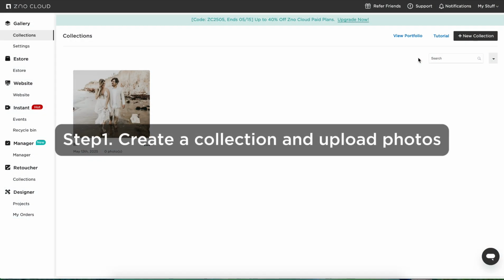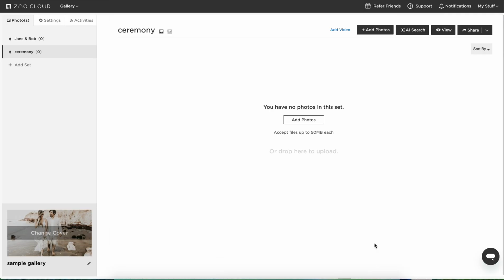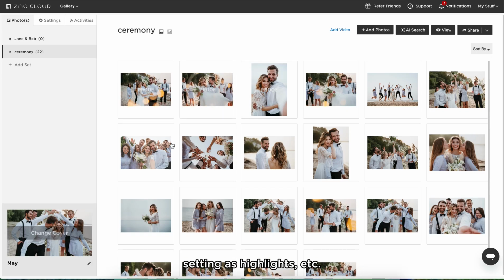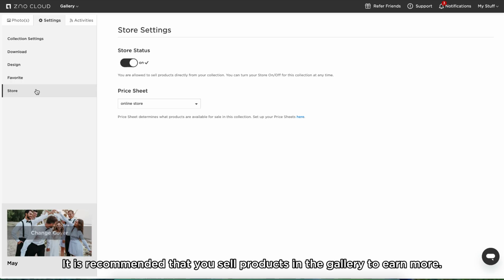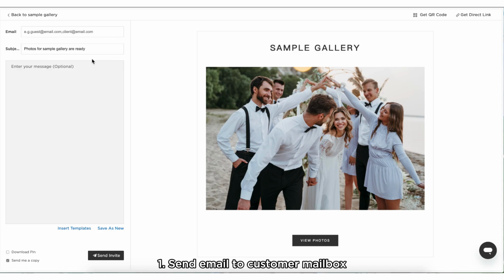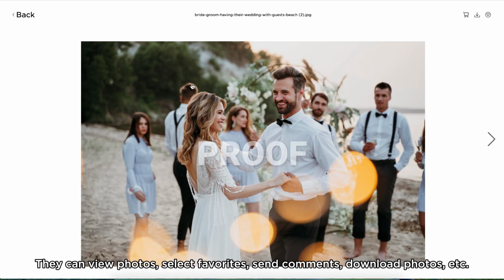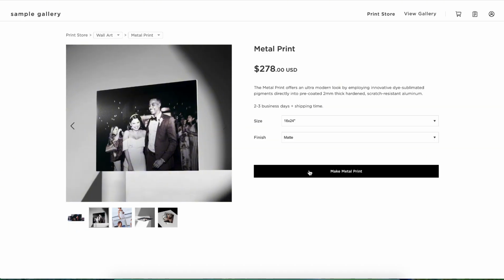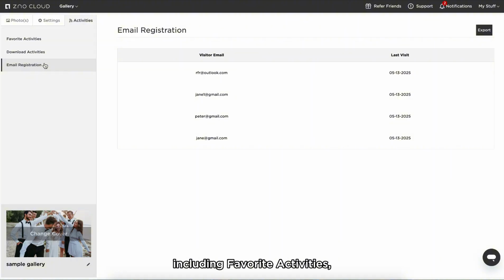Quick Start - How to use Zno Gallery?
Step1. Create a collection and upload photos
Step2. Set up various settings
step3. Share to clients
Step4. Proof with Speed